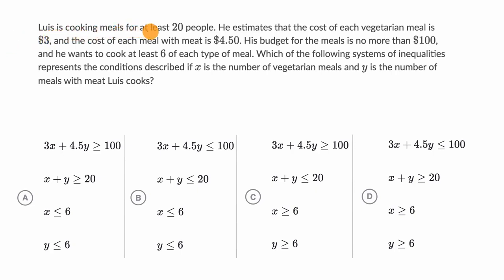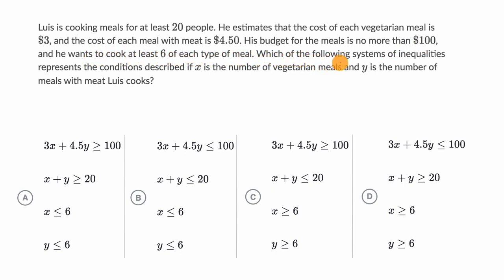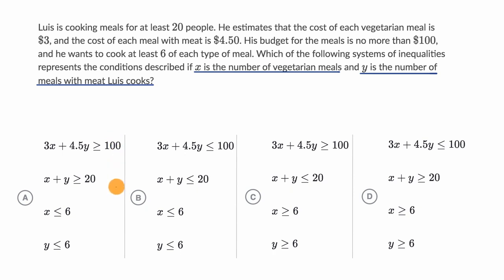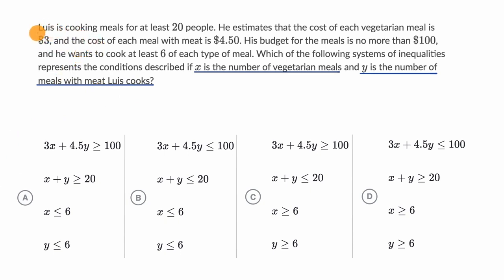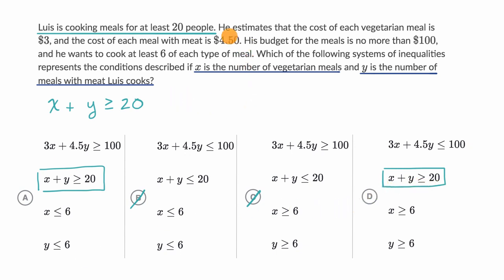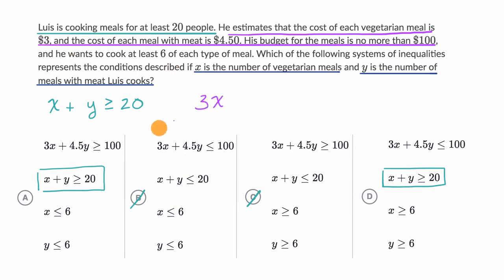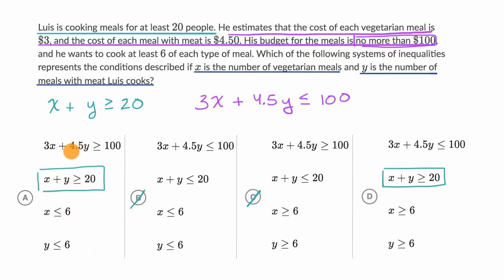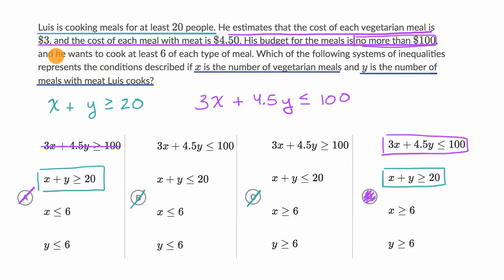Systems of linear inequalities word problems — Harder example | Math | SAT | Khan Academy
Watch Sal write a system of 4 linear inequalities based on a real-world scenario.